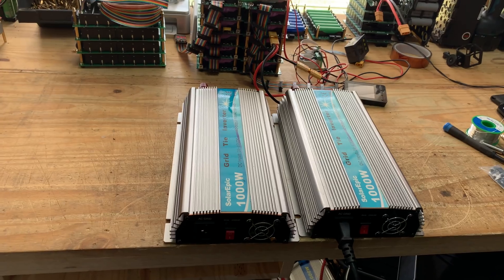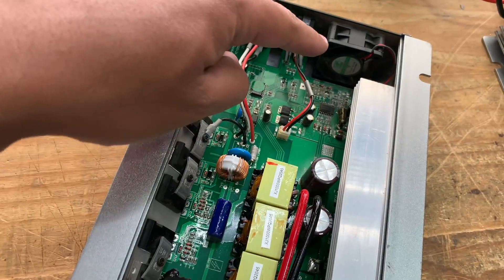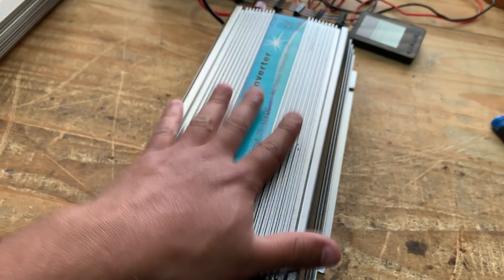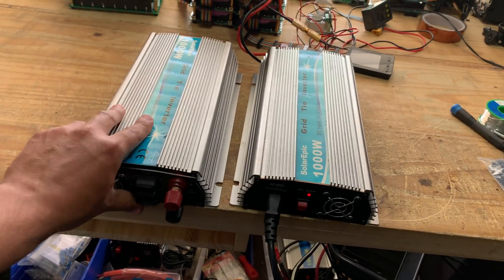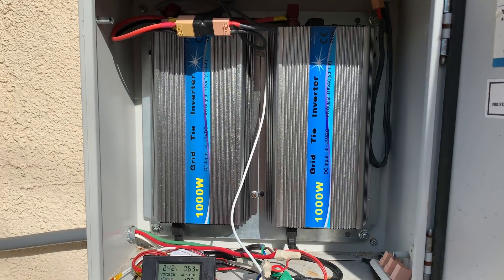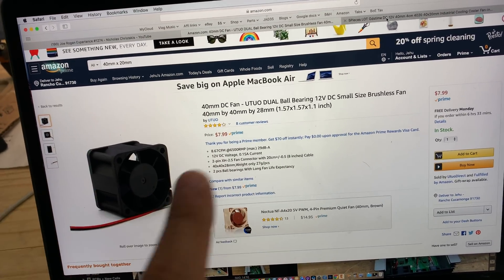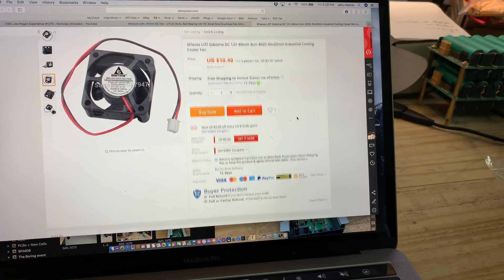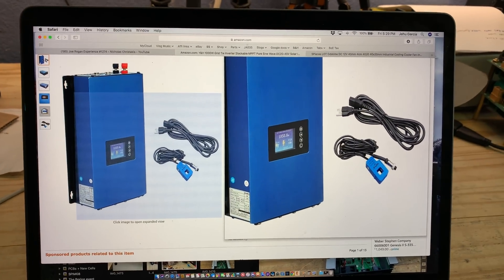Cheap 1kw Grid Tie Inverter 1 year UPDATE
Replacement Fans
40x40x20mm fan
40x40x28mm fan

FAQ:
4) Where Can I buy Solar Panels?   Flexible
7) What is the best fuse wire? I only use 1/8w resistor legs
8) Why not use Supercapacitors?